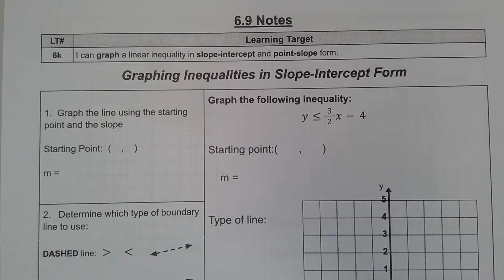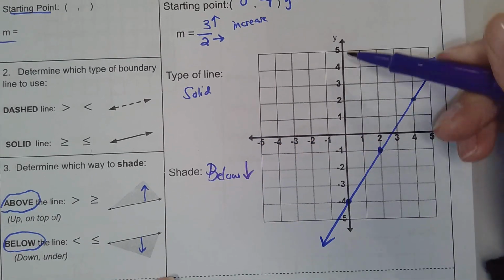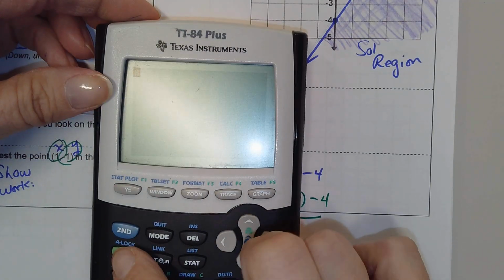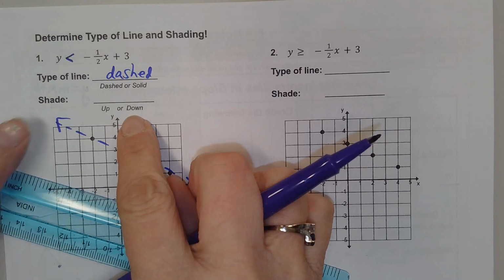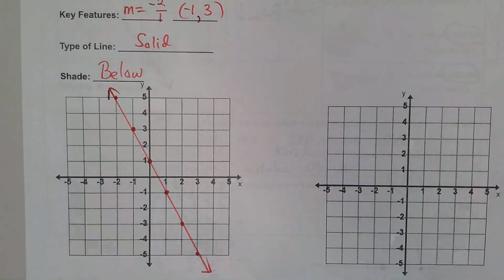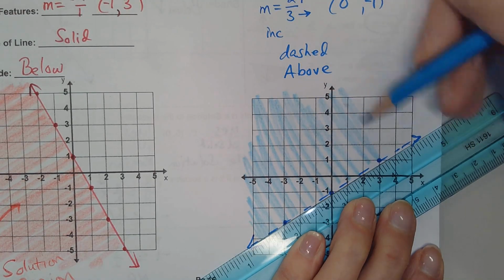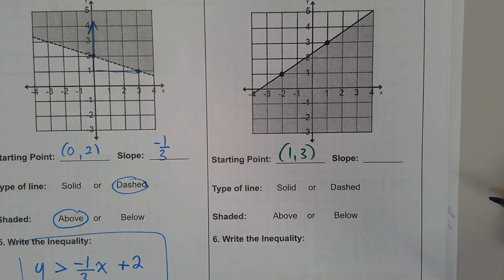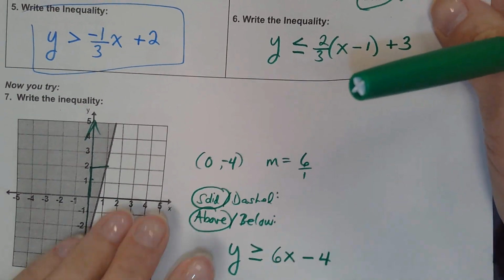Video lesson 6 9 y= inequalities